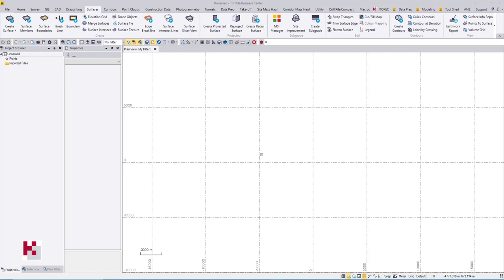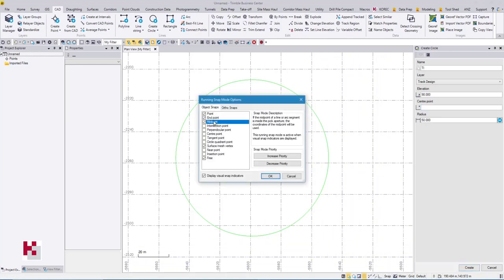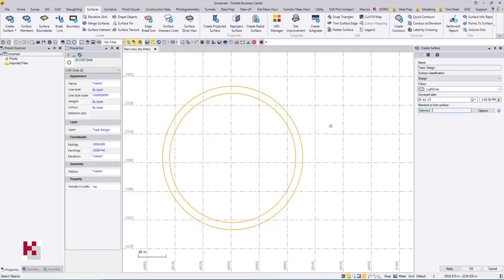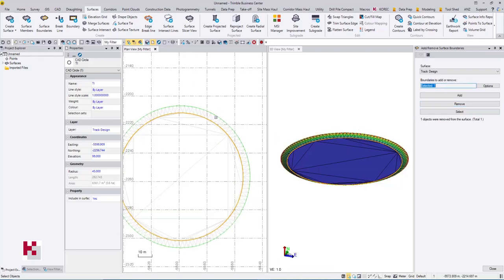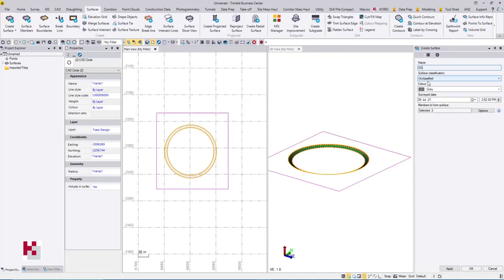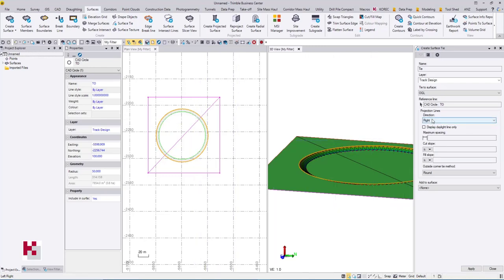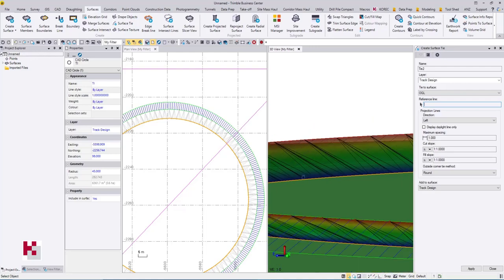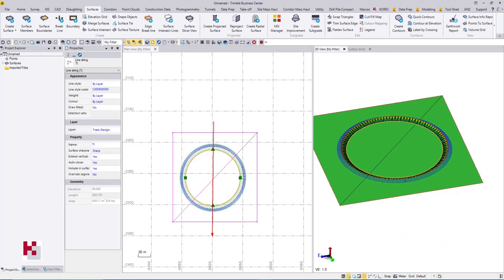TBC Surfaces - Boundaries & Surface Ties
Creating surface boundaries and ties in TBC